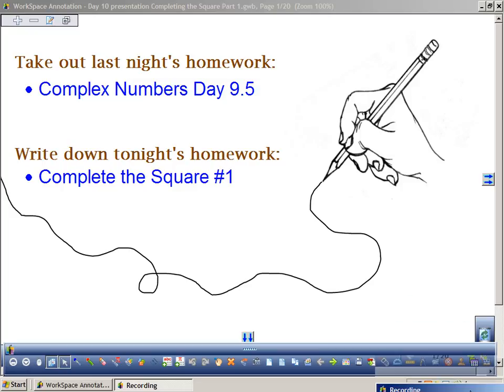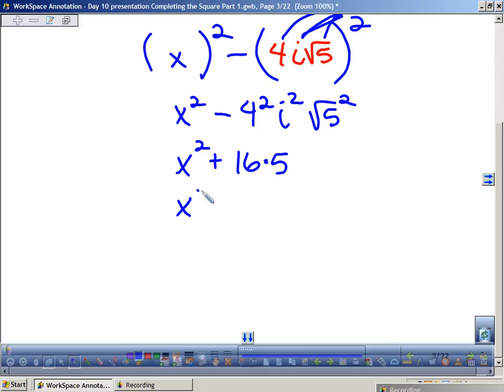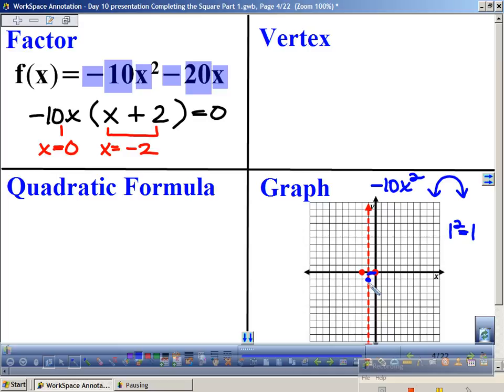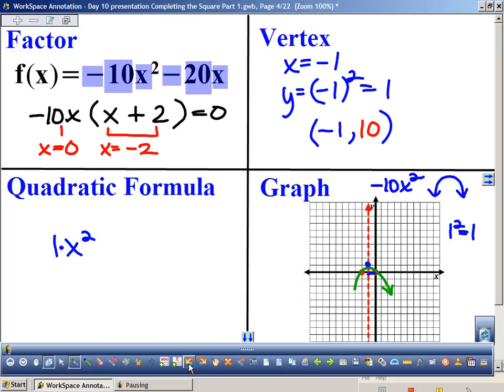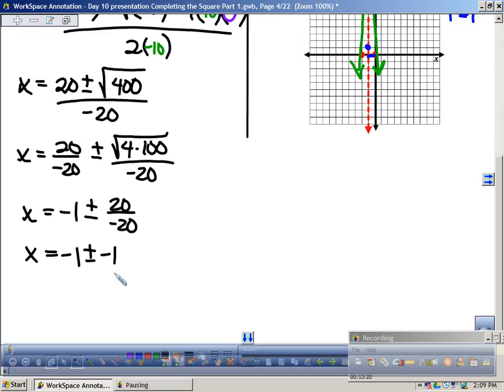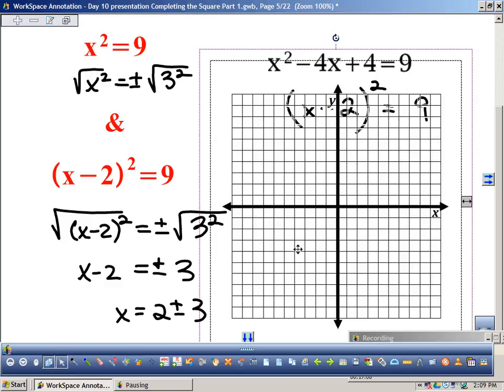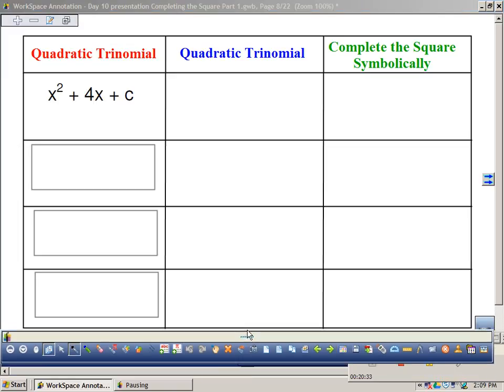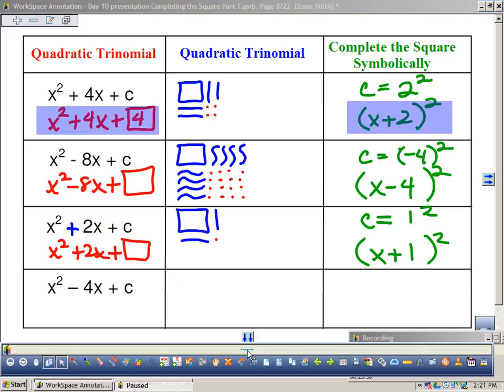Completing the Square